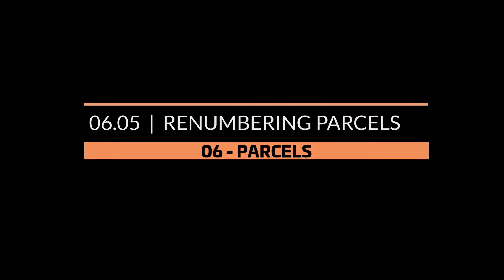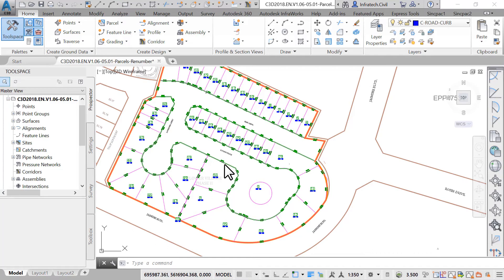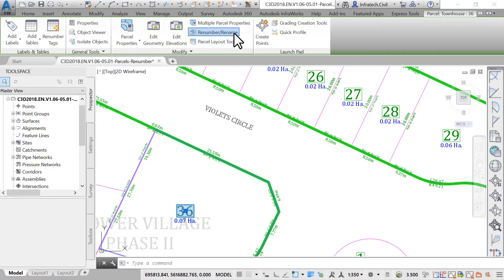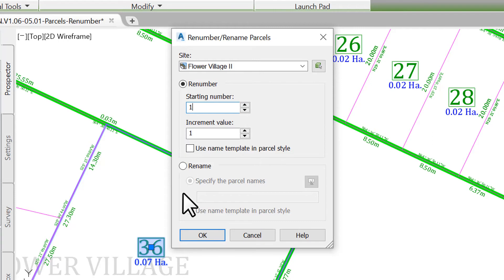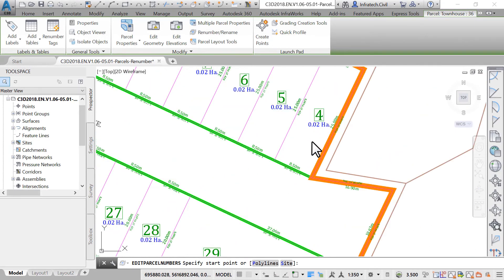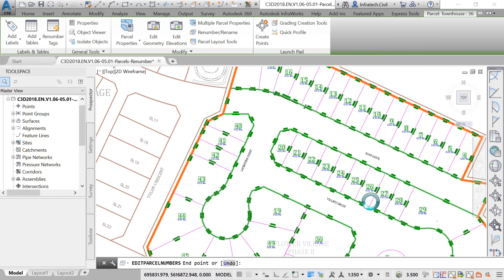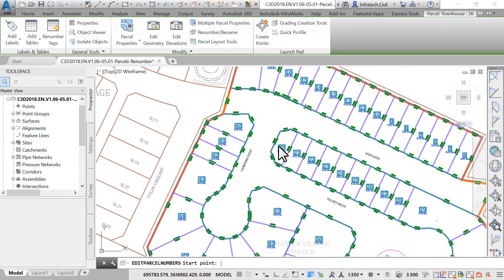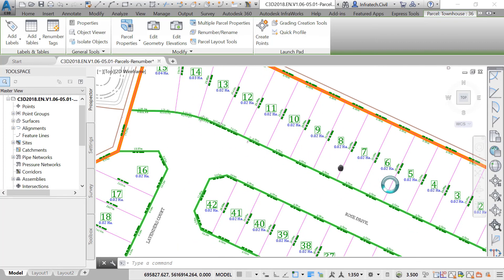AutoCAD Civil 3D - 06.06.00: Parcels-Renumbering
Video quality
Best time to publish on your channel (EST)
Overall

12a
3a
6a
9a
12p
3p
6p
9p
Peak time is 12:00 — 2:00 AM.
Consider posting before as viewer traffic grows.
Visibility
Public
Select
Cards
End screen
24.5/100
VIDIQ SEO SCORE
1/9
CHECKLIST
Actionable 24.5/50
1/5
tag count
1/5
tag volume
3/5
keywords in title
4/5
keywords in description
3/5
tripled keywords
Performance 0/50
0/5
ranked tags
0/5
high volume ranked tags
With vidIQ Boost we can help you improve your video's performance!

video_libraryLearn more about vidIQ Boost

Upgrade to Boost
Controversial Keywords
No controversial keywords found in your title, description or tags!
Videos To Gain Views FromFilter out my videos
search
Search by keyword
lock

Displaying Multiple Civil 3D Section Views Within a Single Grid
by Jeff Bartels23 days ago4.1k views7.5 VPH

Matches: civil 3d, civil 3d tutorial, civil 3d grading, civil 3d corridor, civil 3d 2020 new features
Rocket Icon
Upgrade to vidIQ Boost to see 9 more videos to gain views from
Upgrade Now